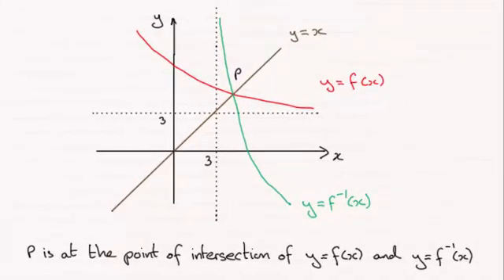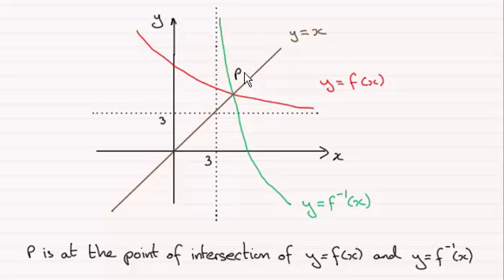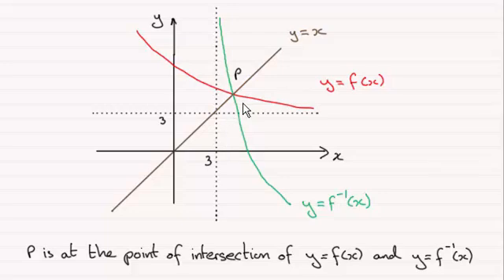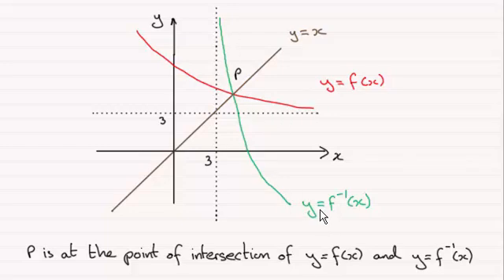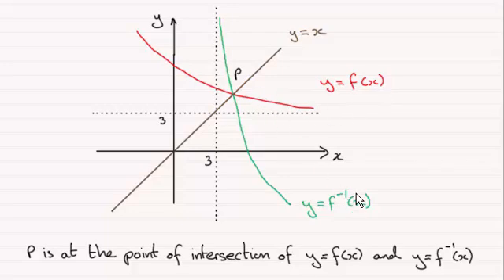Relationship between f(x) and its inverse (example) : ExamSolutions - OCR C3 June 2013 Q7(iv)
for the index, playlists and more maths videos on functions and other maths topics.